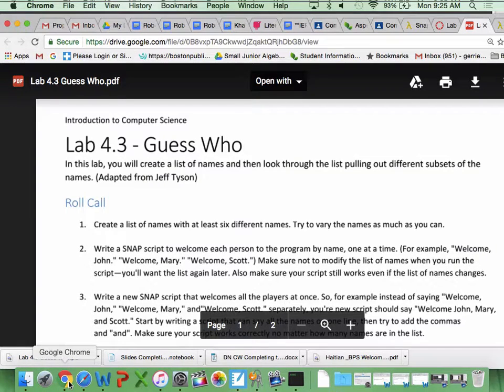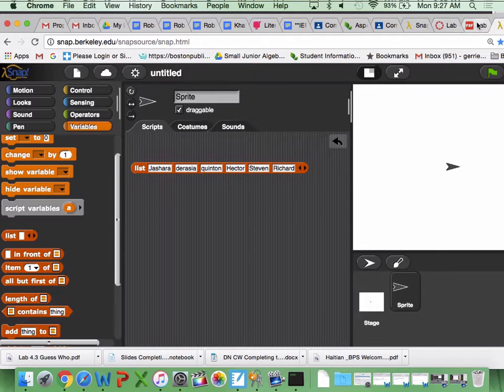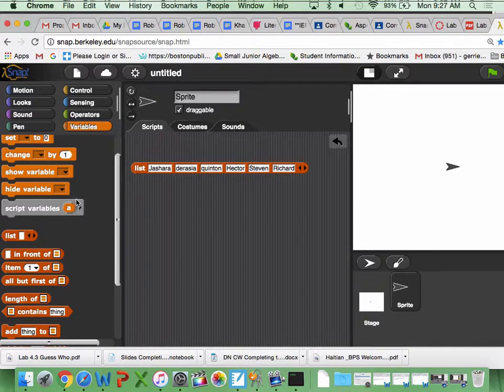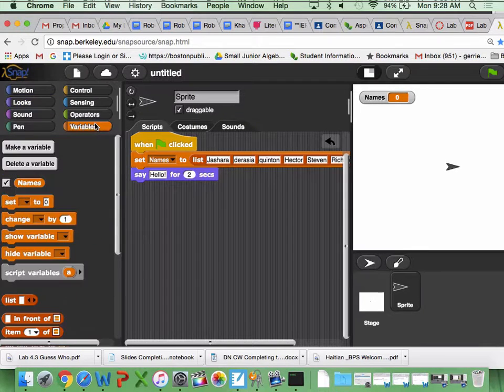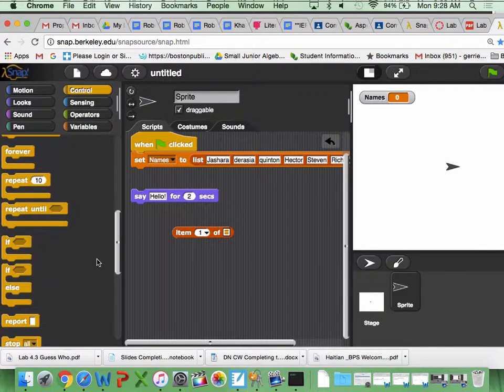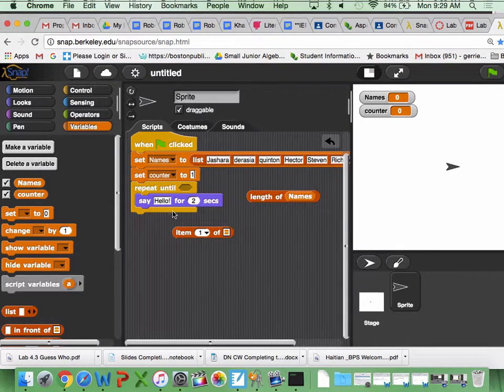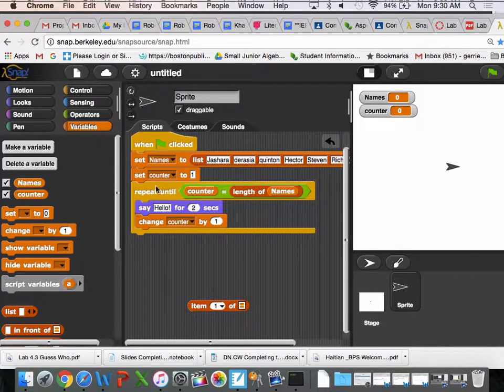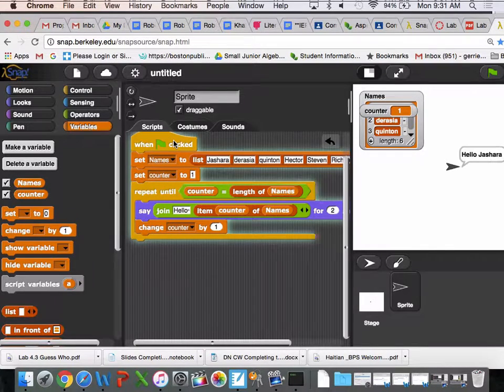Lab 4 3 part 1